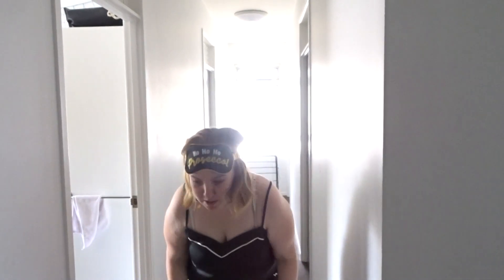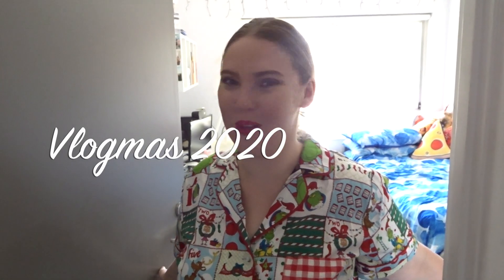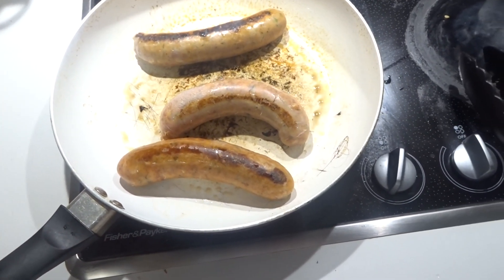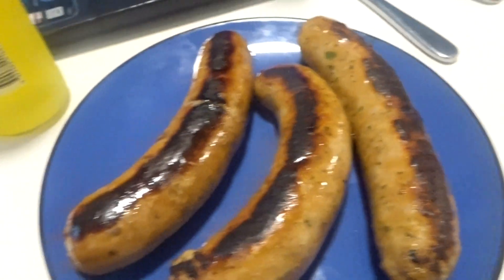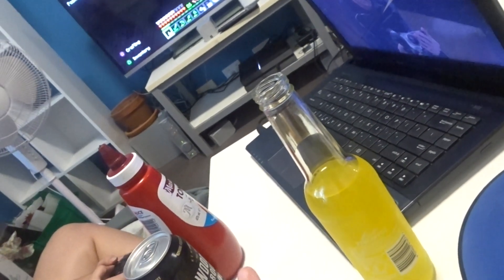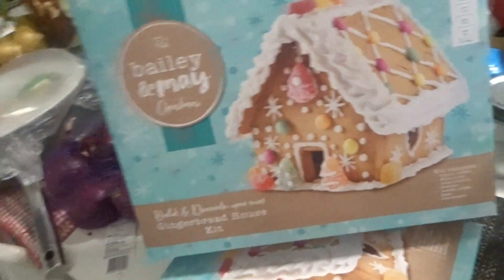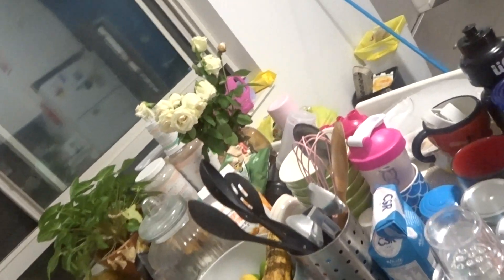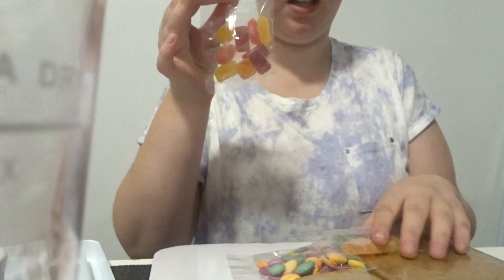Decorating Gingerbread Houses VLOGMAS DAY 9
I GOT GINGERBREAD HOUSES FINALLY!!!

Snapchat; daniiisamazayn
IG; DANIILOVESYOUALL